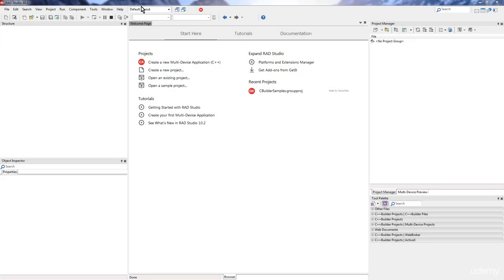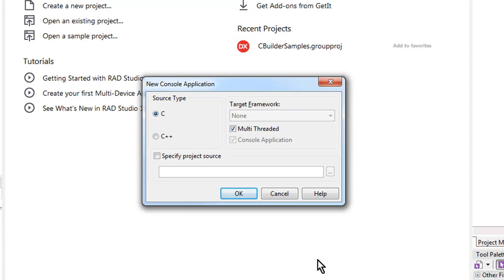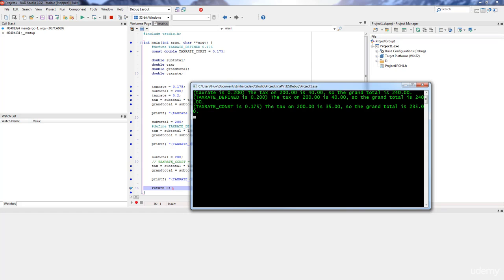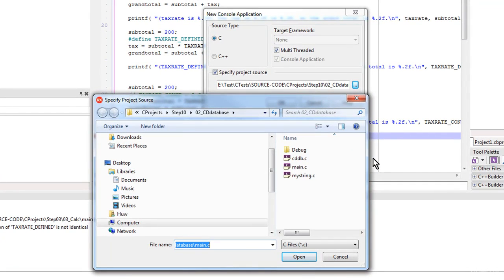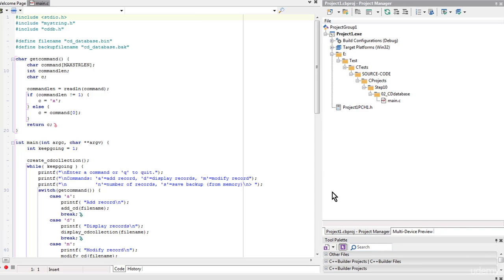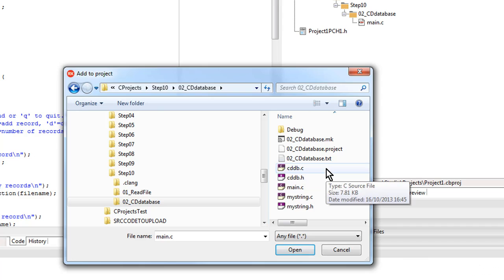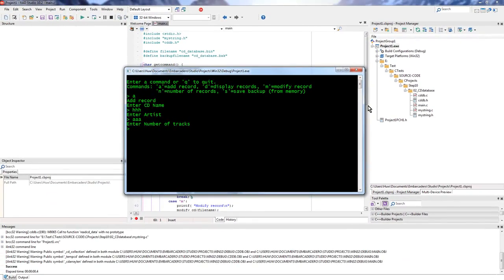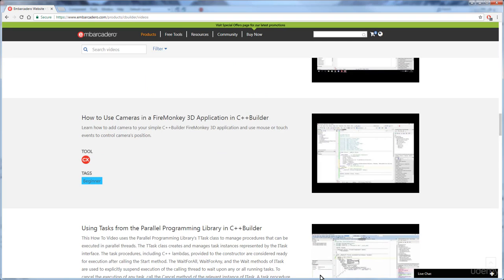C# Basics for Beginners : Learn C Fundamentals by Coding I PART-8 Importing C Projects into CBuilder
NOTE : PART 3, 13,14 Is Not In Video You have to Download It In PDF by Below Link :

Created by Mosh Hamedani :

language -) English